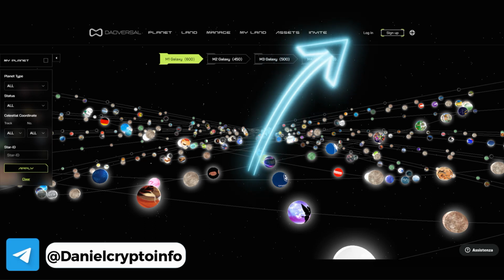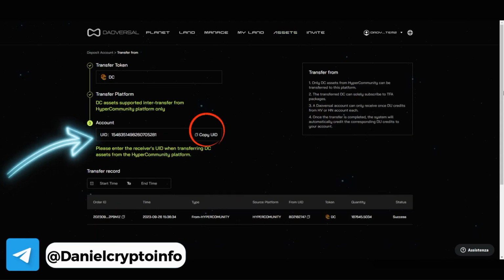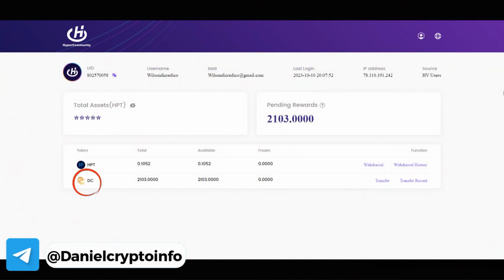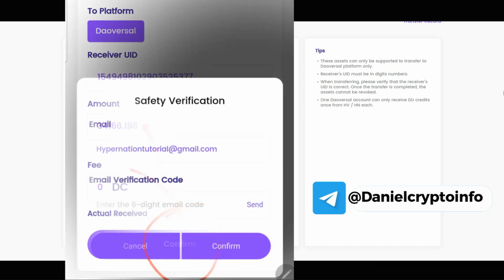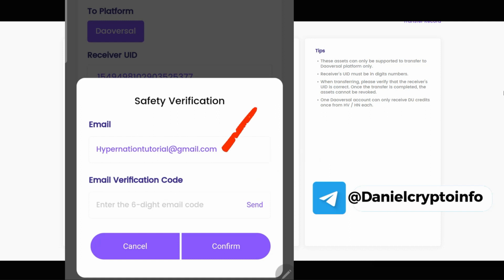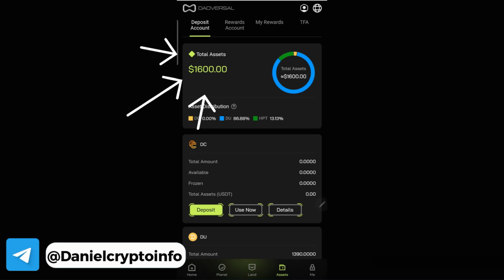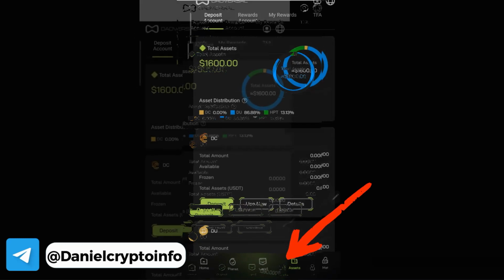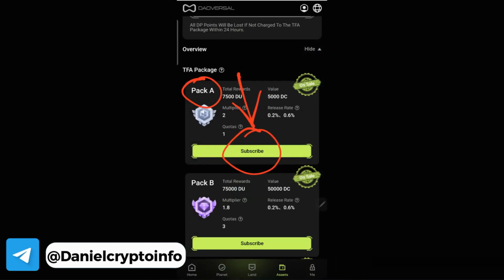TRANSFER PENDING FROM HYPERCOMMUNITY TO DAOVERSAL + BUY TFA PAKAGE EASY TUTORIAL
Transfer your pendings in an easy and fast way and buy your first TFA pakage